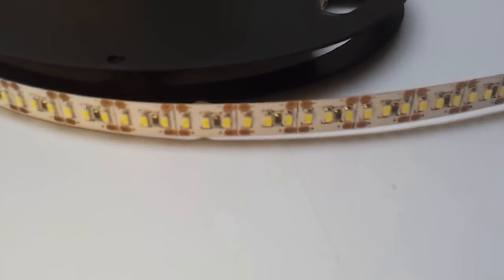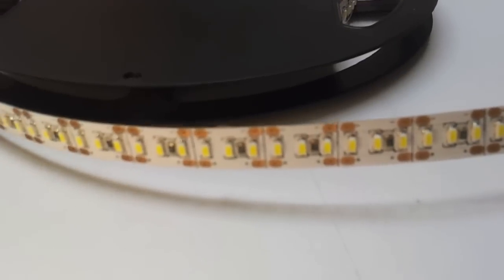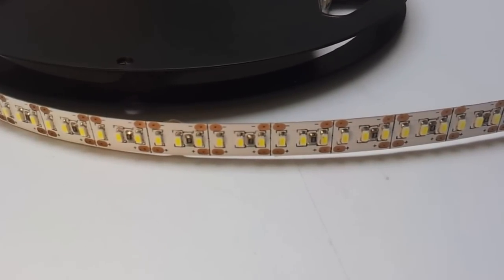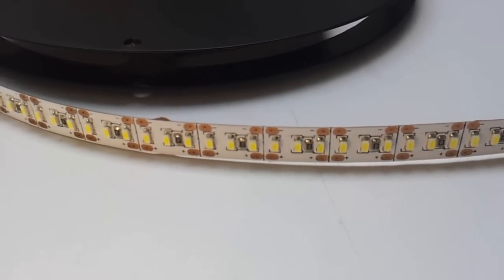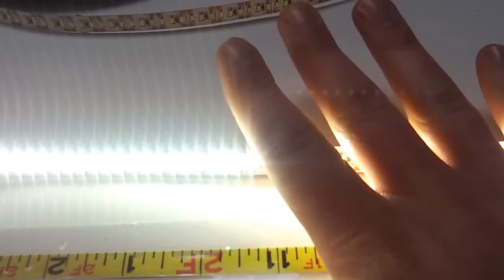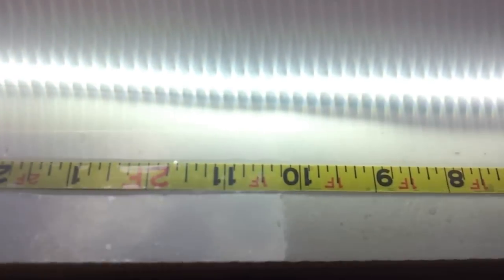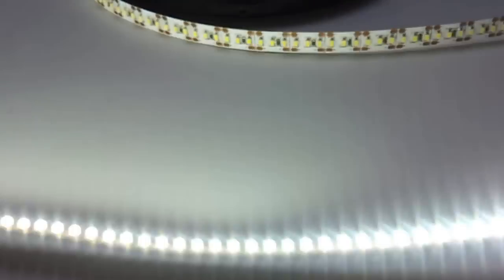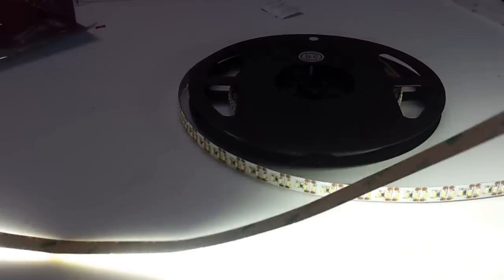Brightest LED Strip Lights - Industrial UltraBright Produces Over 11,000 Lumens Per Reel!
Flexfire LEDs produces one of the brightest LED strip lights at over 11,000 lumens per reel. To purchase our Industrial Ultra Bright,